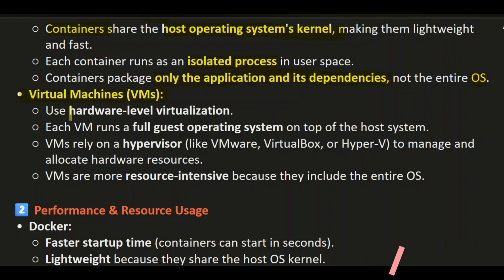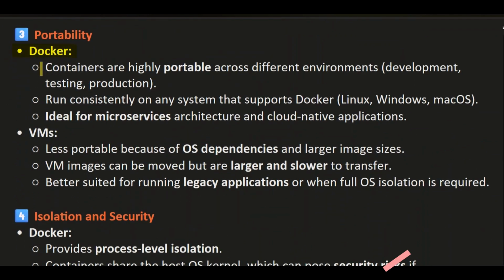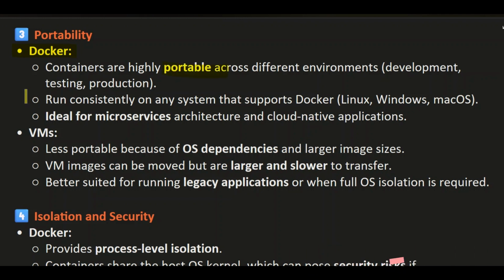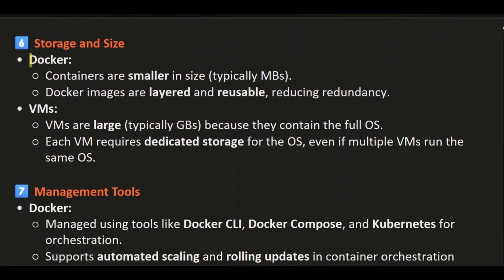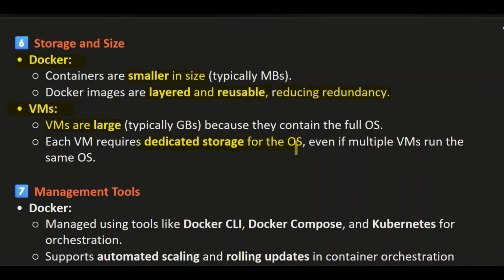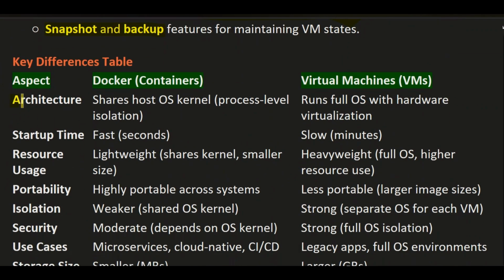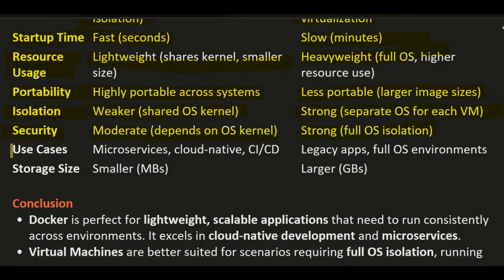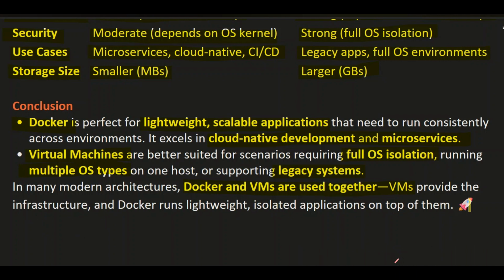Difference Between Docker and Virtual Machines (VMs) | Docker Interview Question